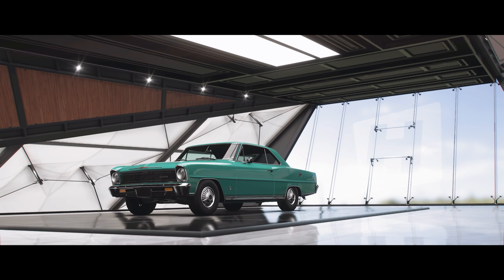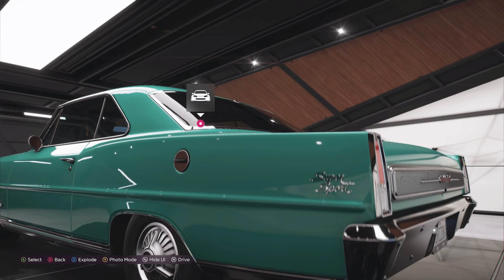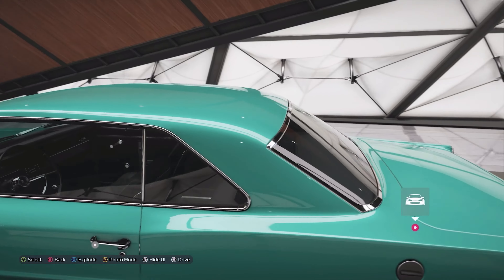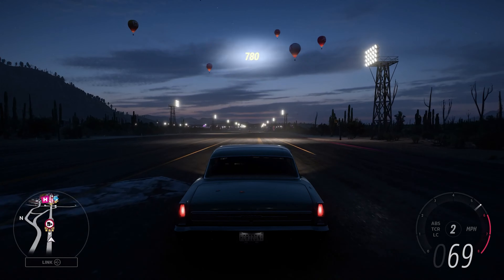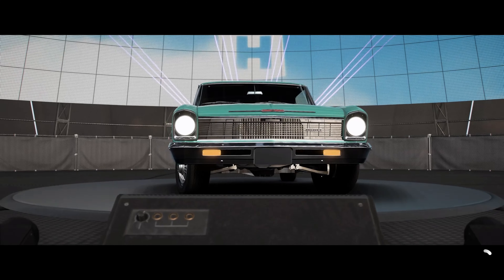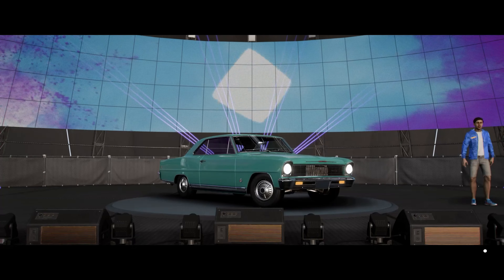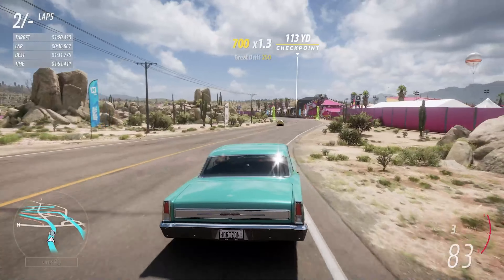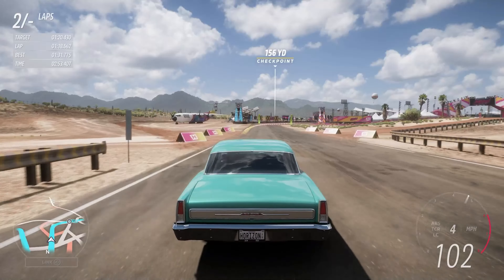1966 Chevrolet Nova Super Sport Review (Forza Horizon 5)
Although this isn't packing the most power for a muscle car from the era, due to its lightweight body it is far from slow either.